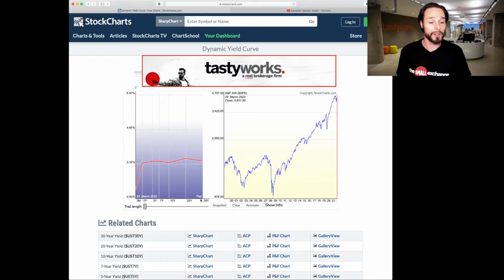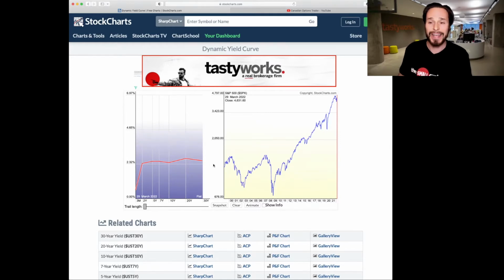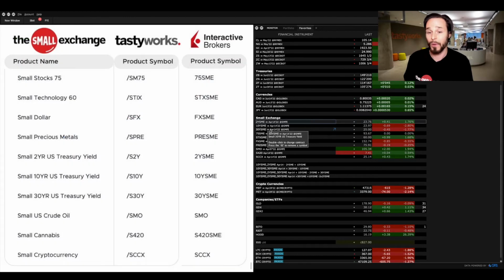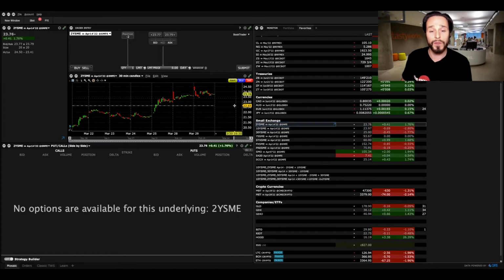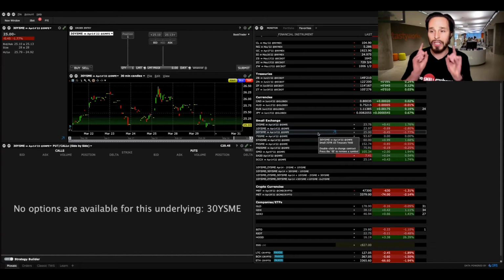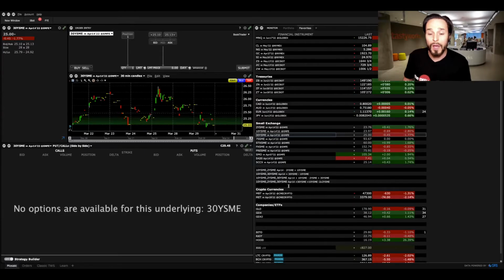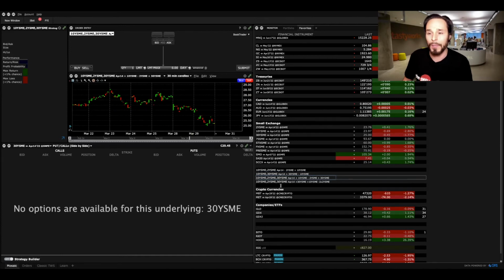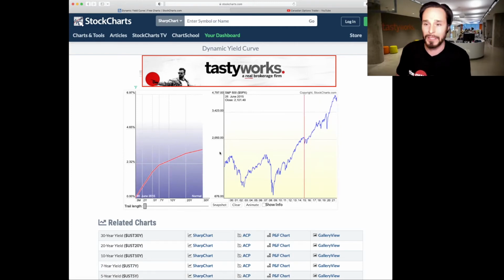Yield Curve Very Flat - Time to Make a Trade?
This video shows my trade called a "Super Steepener".